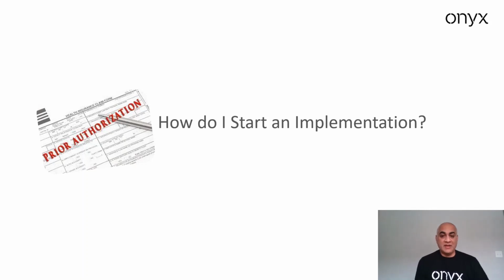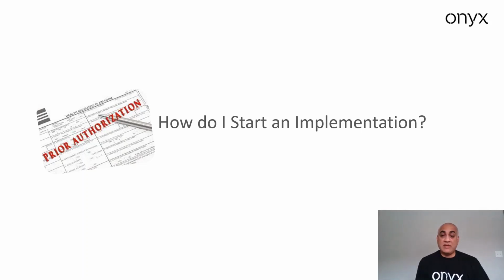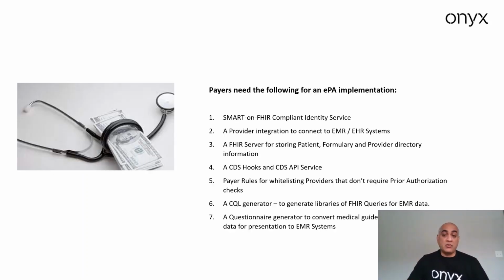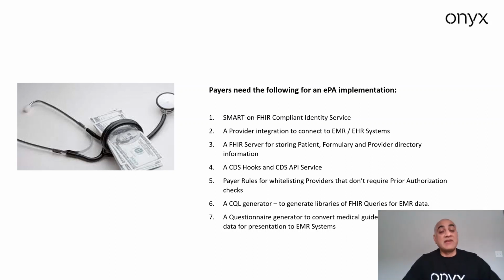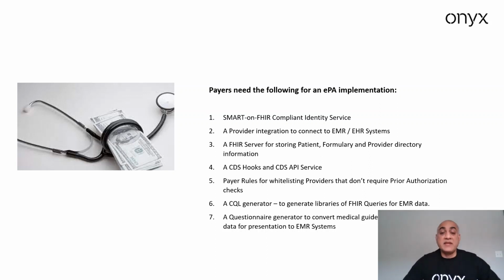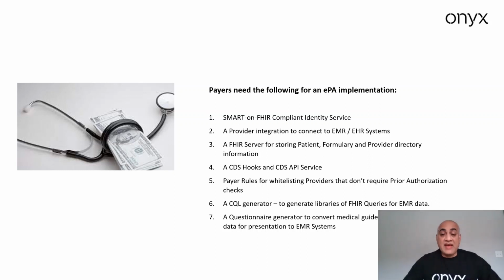Payers - How do I Implement ePA?